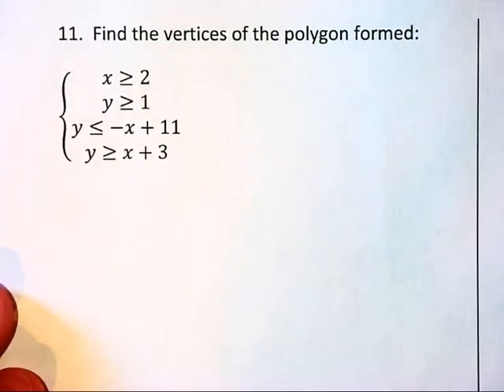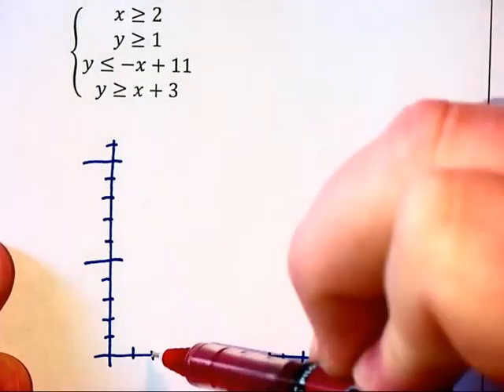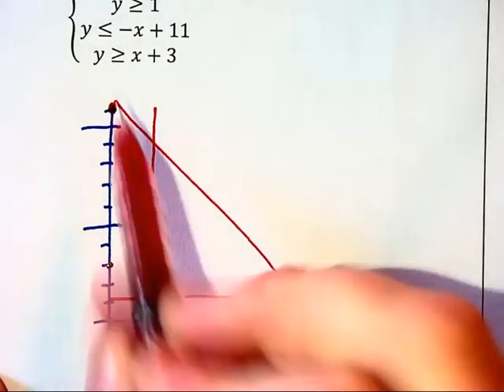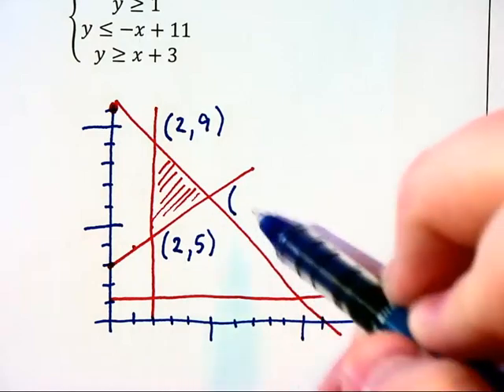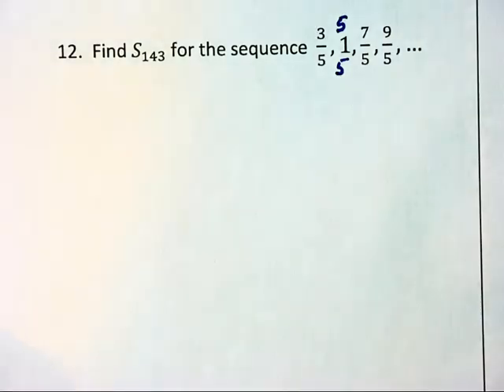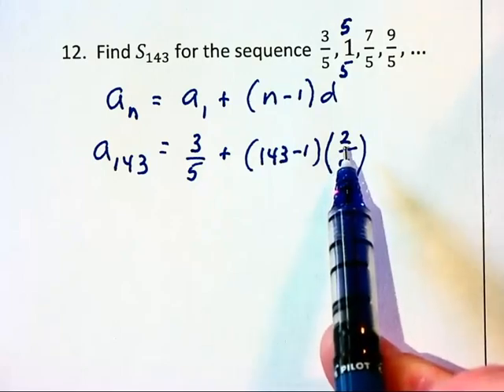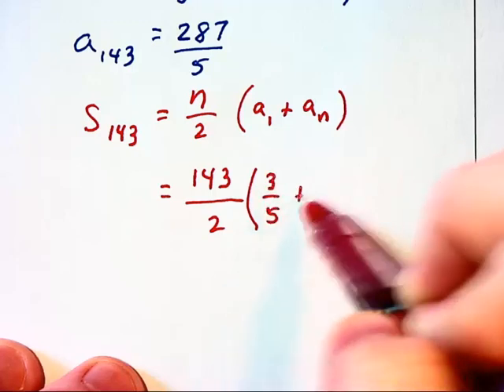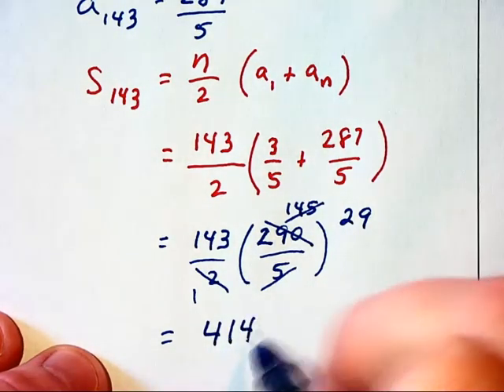8.Fd - Final Exam Review - part 4